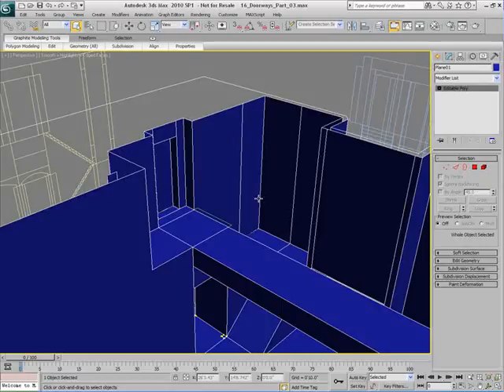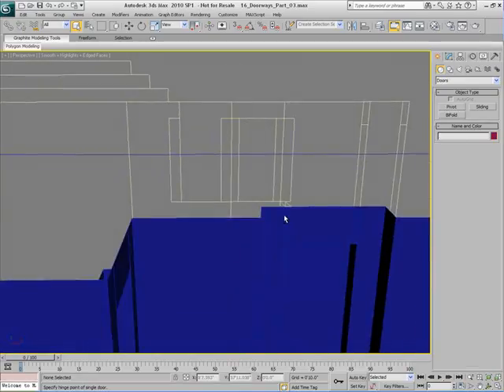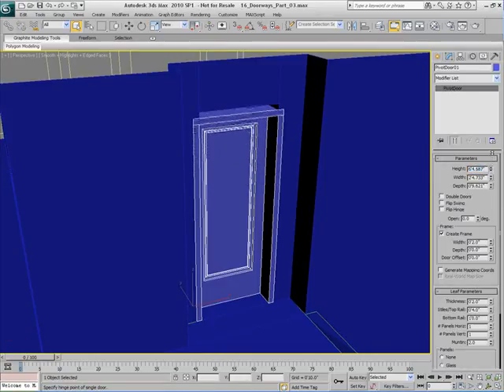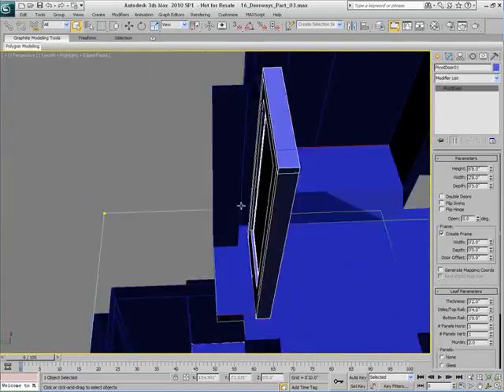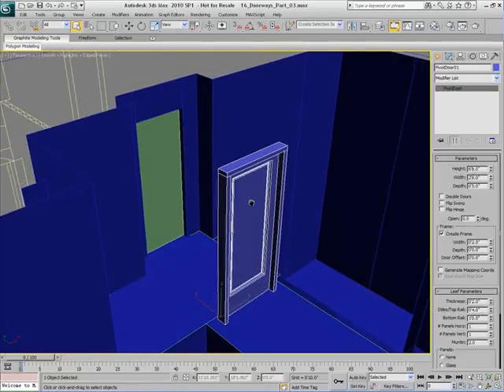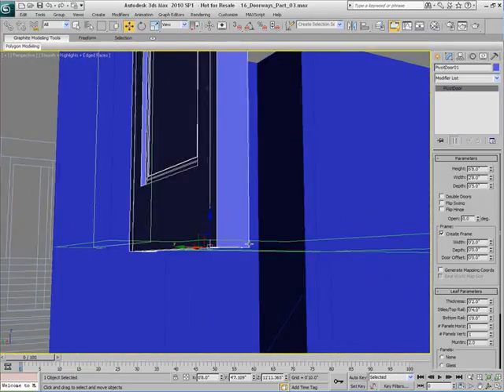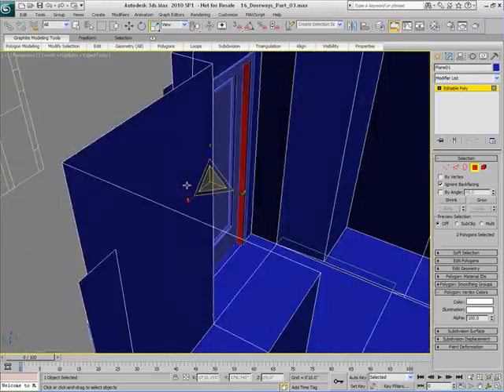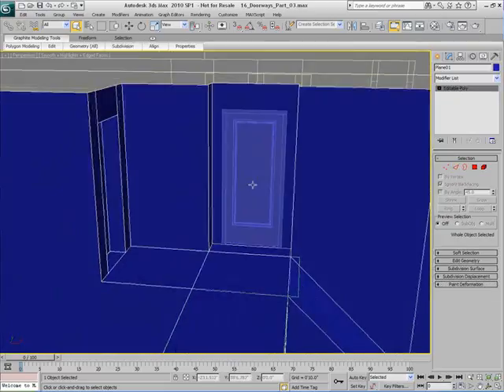16 Doorways Part 03